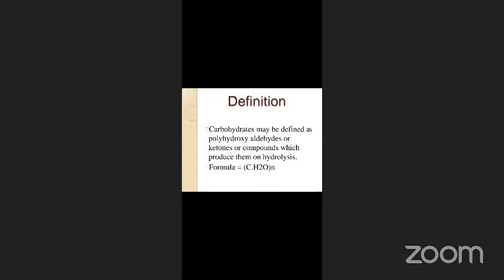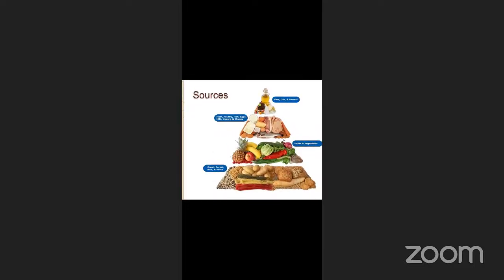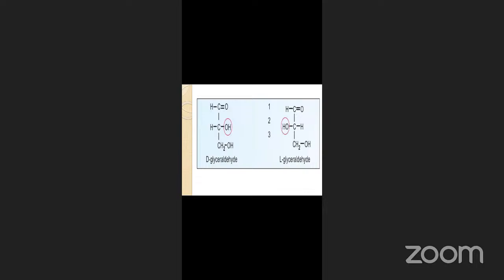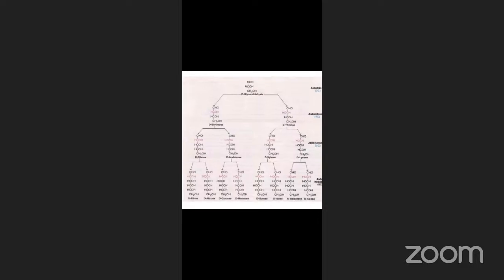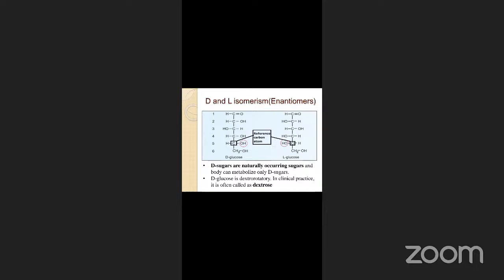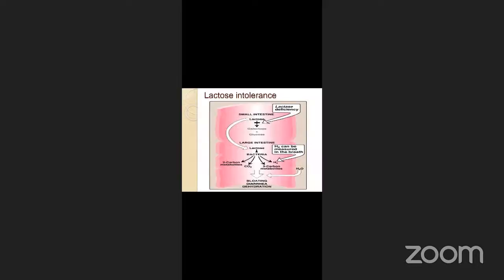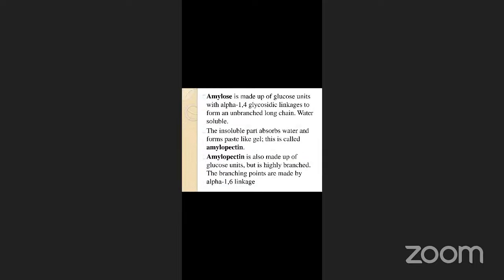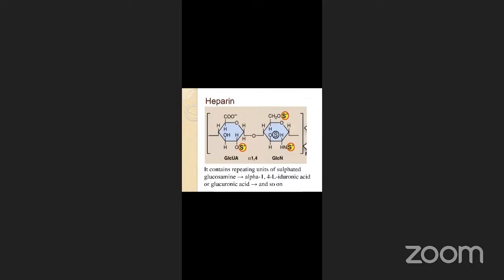UG 5 th SEM ZOOLOGY (E/M)